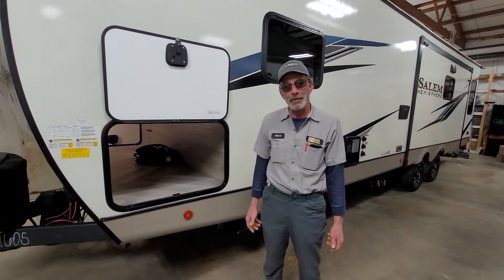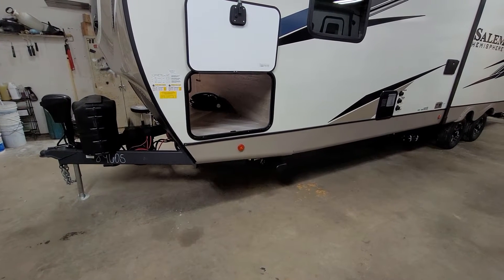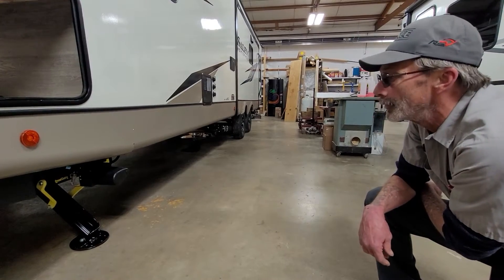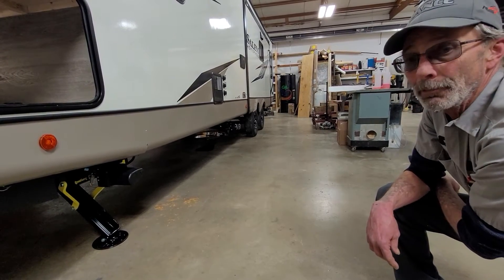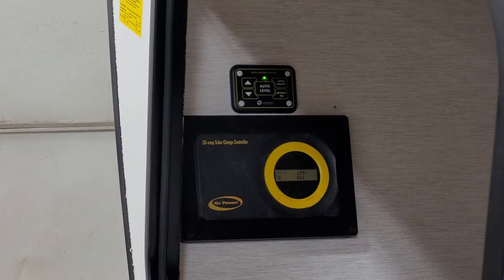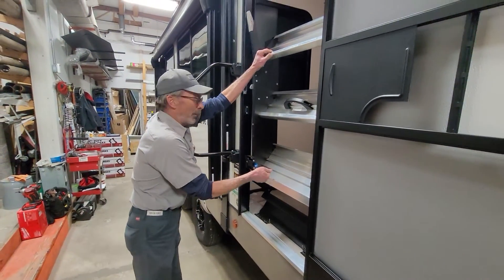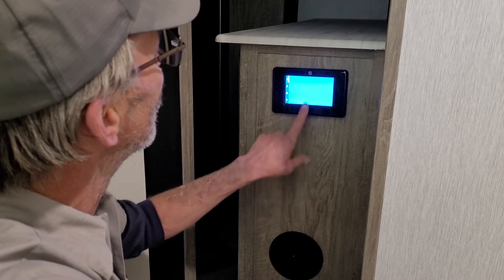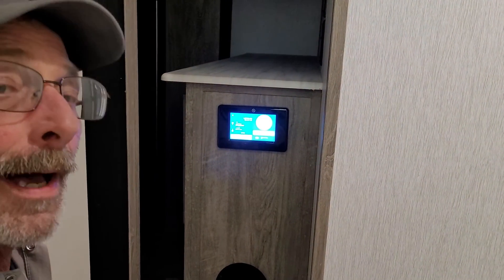Tech Tip: How to Operate Your Lippert 3.0 Ground Control Auto Level System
Bruce Forest, Technical Advisor here @parklandrvcenter in Leadington, Missouri, demonstrates how easy it is to level your camper with the Lippert 3.0 Ground Control Auto Level System. Have questions?